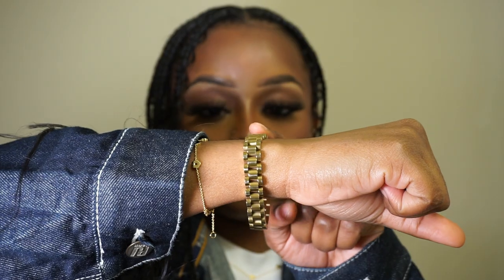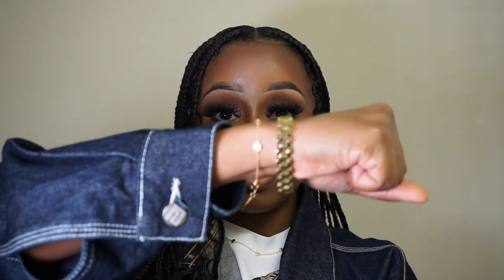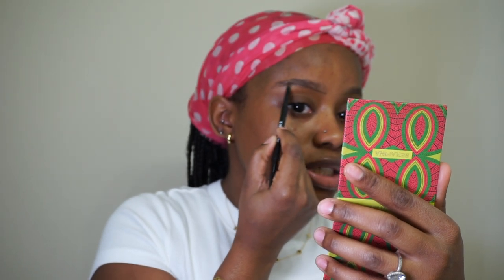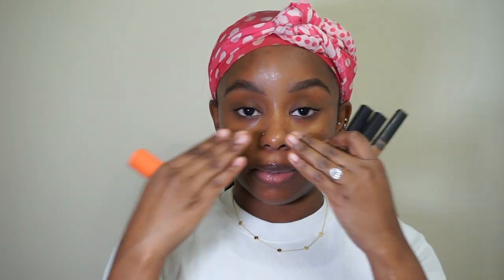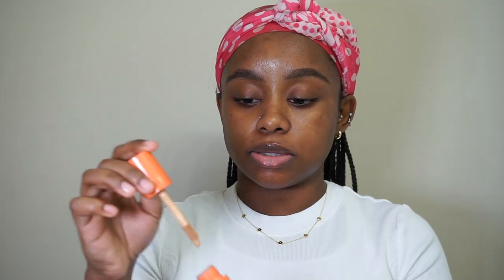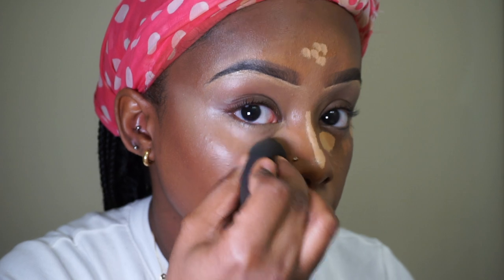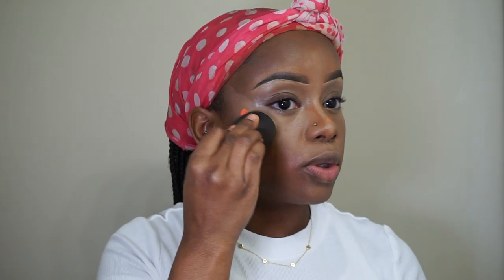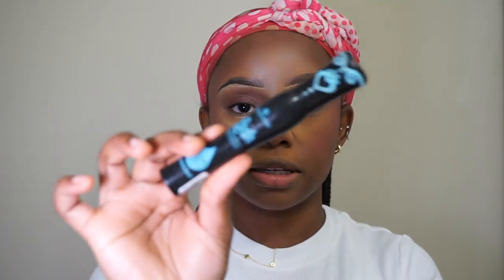my go to detailed "FULL GLAM " makeup tutorial | 2023 chit chat , life update | ft. Ana Luisa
Advice of the day: "  Be Intentional  ." 💞

New Videos on the way !!
SHOP Z"S CLOSET!! : @zscloset__

Age: 20
School: North Carolina A&T State University
Major: Finance
Hobbies: Dance, Makeup, & shopping.